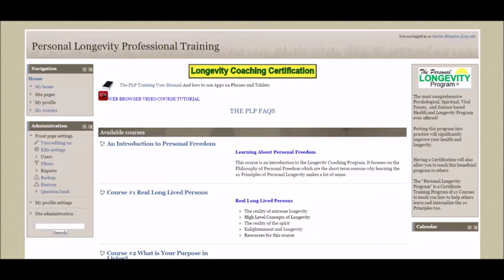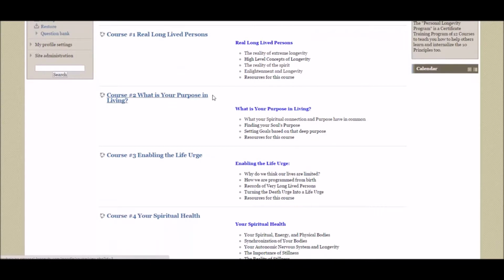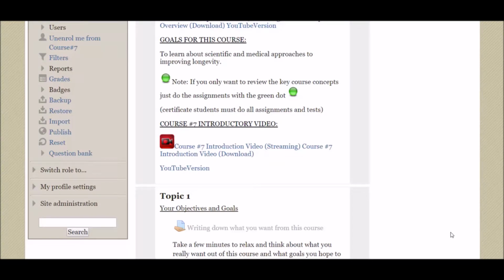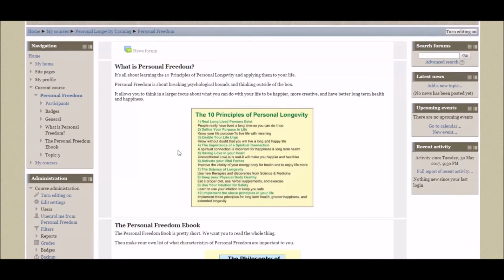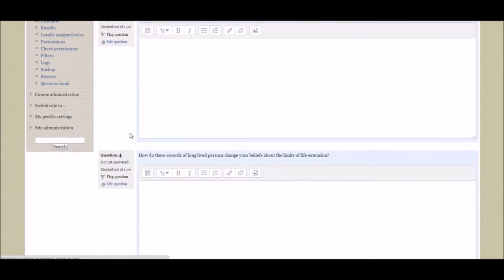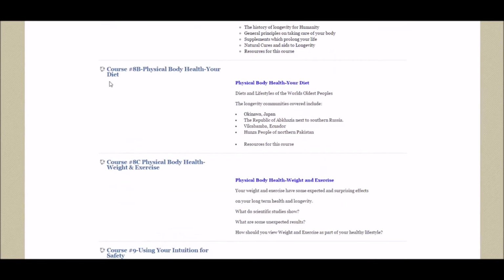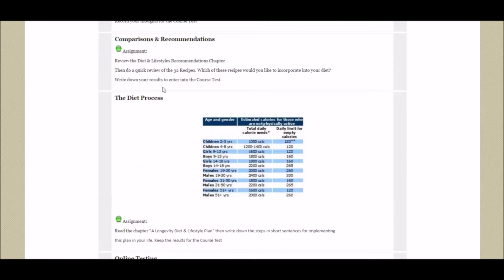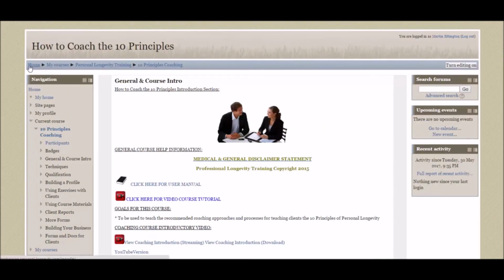Longevity Coaching Training Server Overview